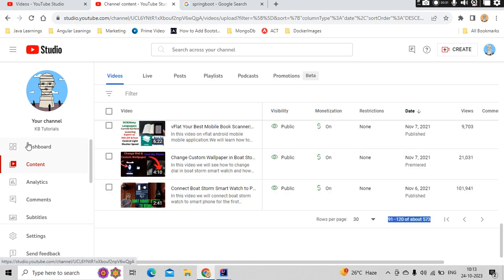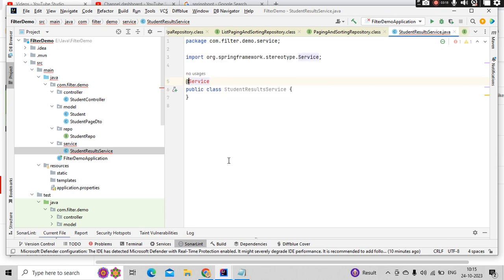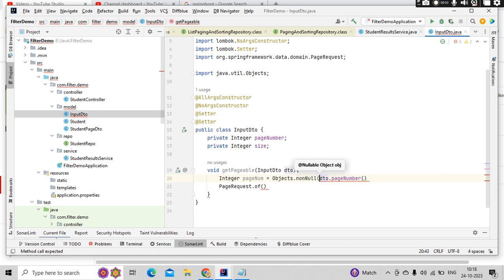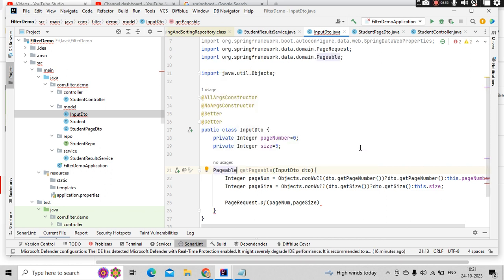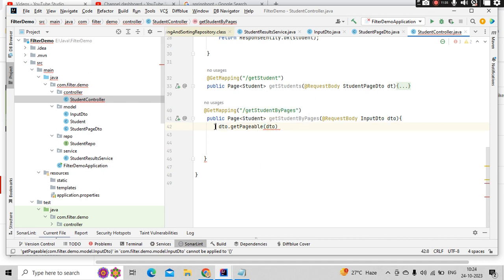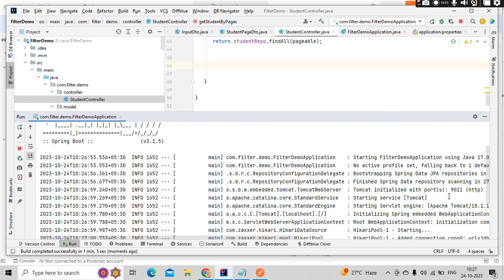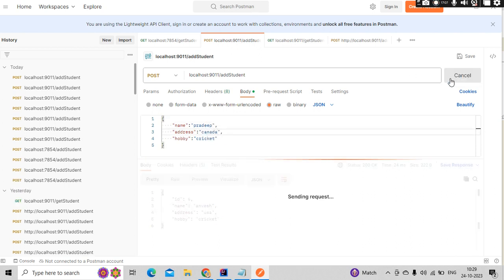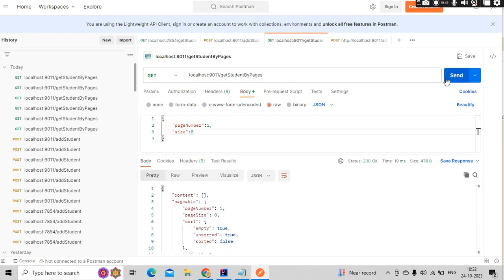Pagination with Sort Spring Data Jpa Springboot | Pagination in SpringBoot | SpringBoot tutorials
In this tutorials we will learn how to  perform pagination in springboot by using pageRequest object of spring boot. We will learn how to create pageable object which results list in page number wise. We will explore pagination with sort as well . We will learn how to control pages and page size as well.